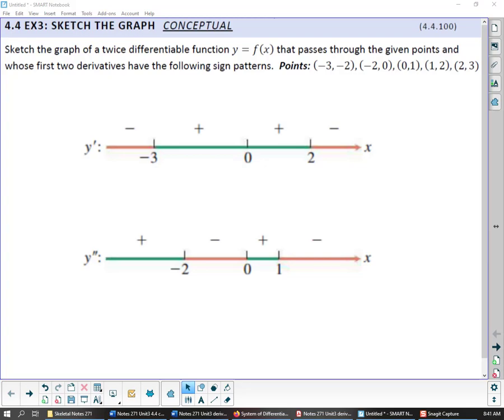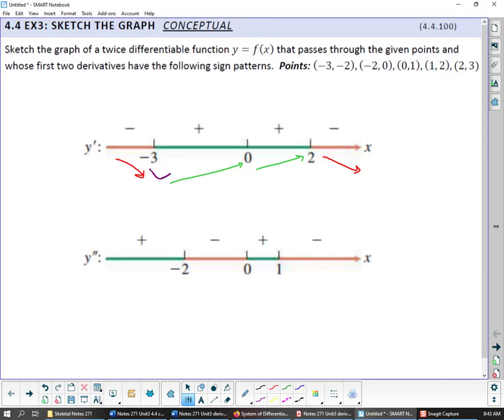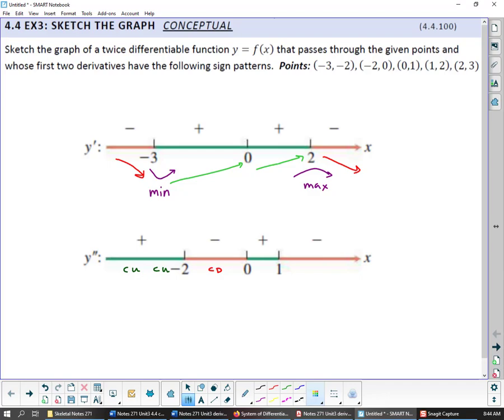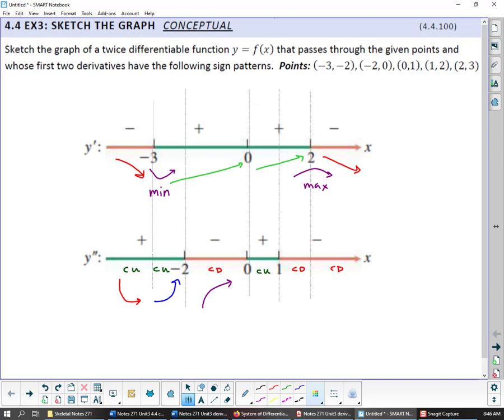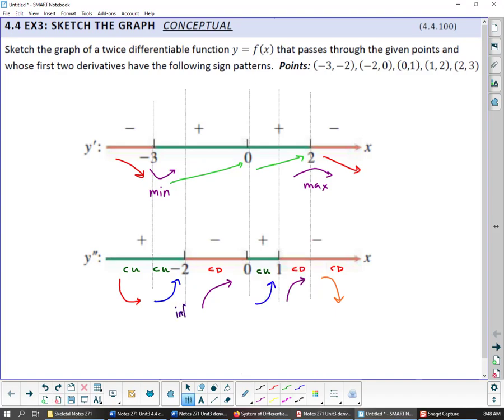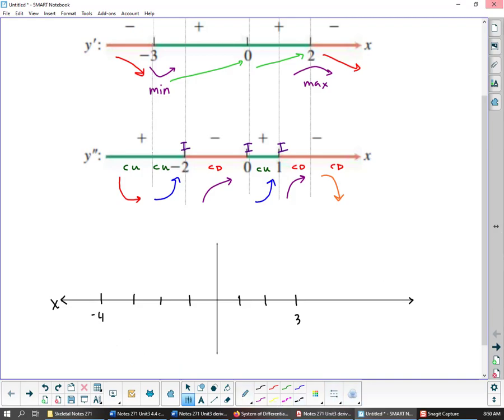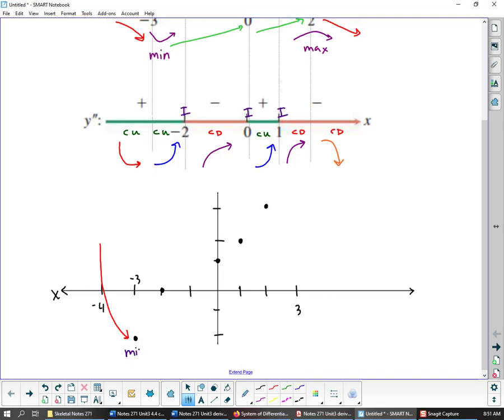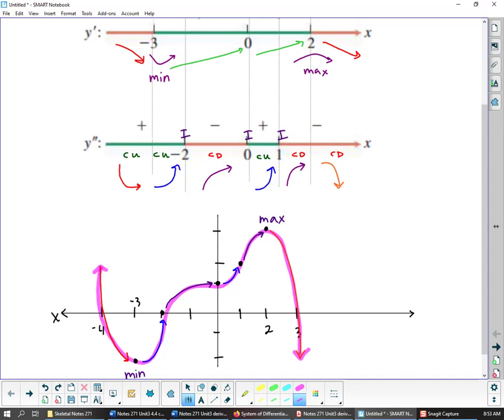MAT271 - 4.4d - Conceptual curve sketching (4.4.100)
Sketch a curve using derivative information from a table (4.4.100)